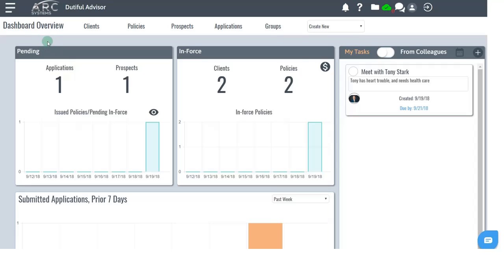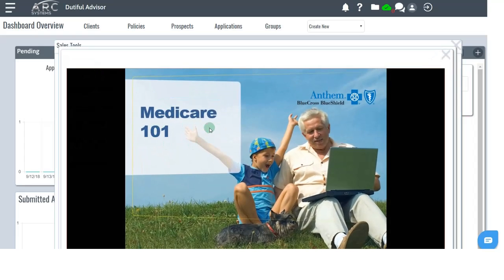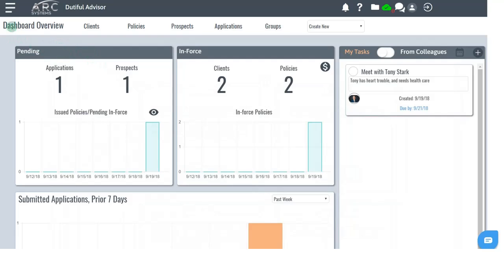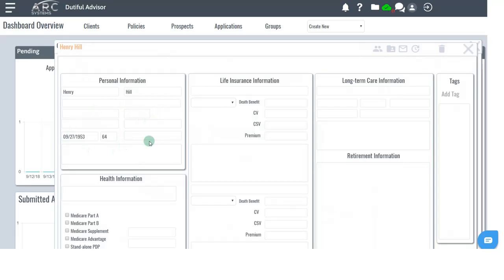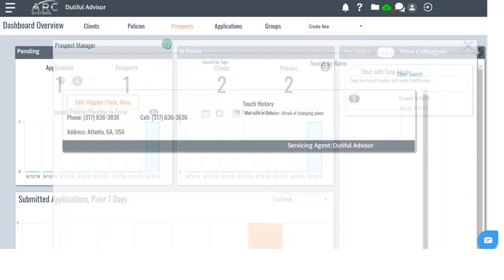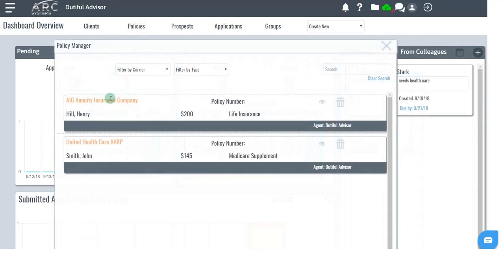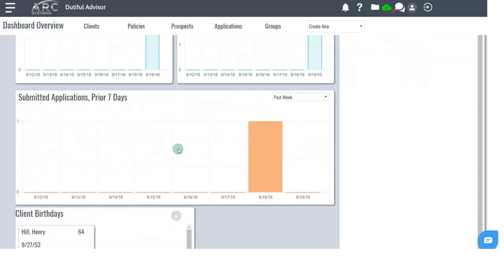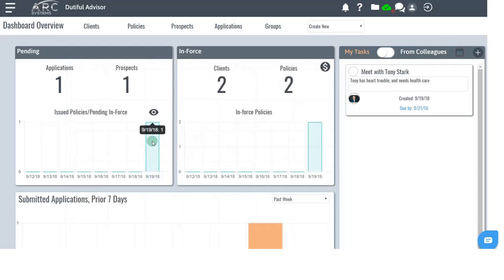ARC for AEP Part 2: Managing Clients, Prospects and Policies. Sales Tools and Presentations.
In this video, I'll go over some of the management features you can use through the annual enrollment period, and into the future, to manage your clients, prospects, policies and applications. We'll also take a quick look at the sales tools, including Medicare presentations.